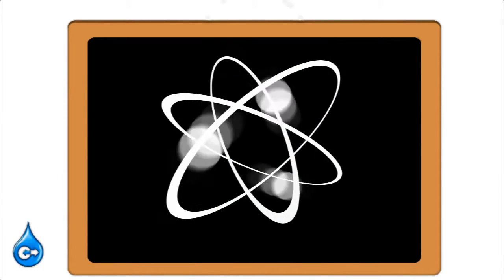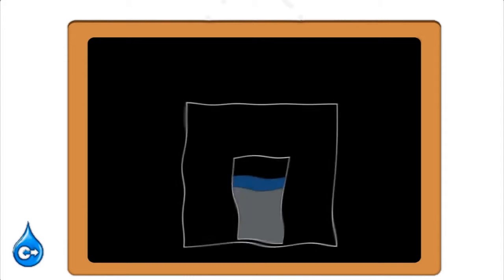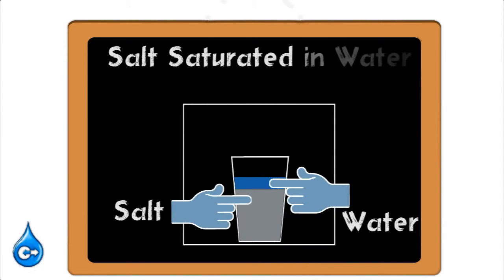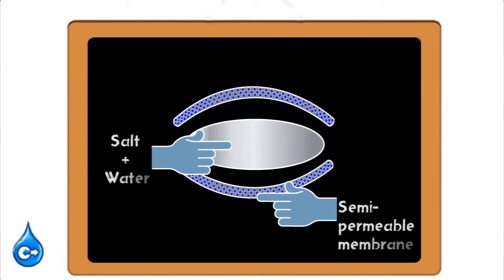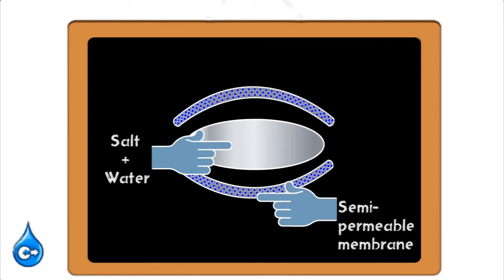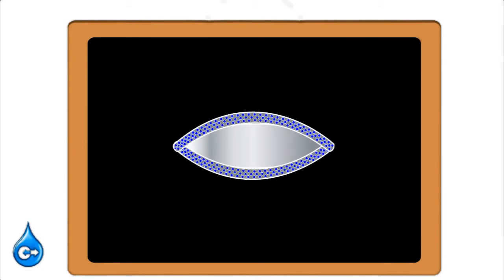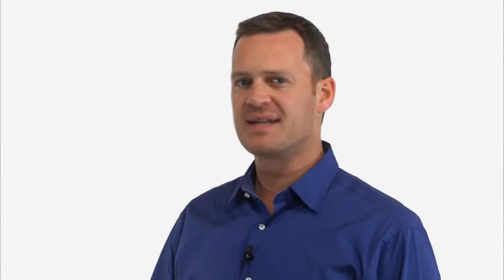How does Boveda work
boveda hunidipack